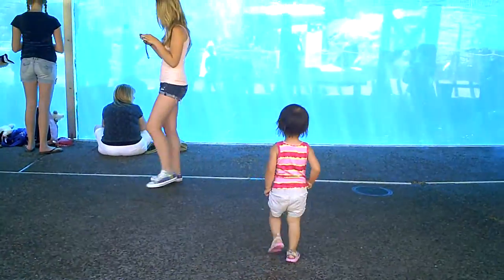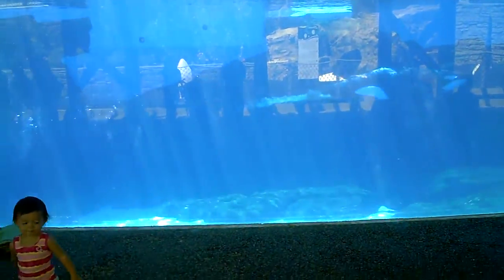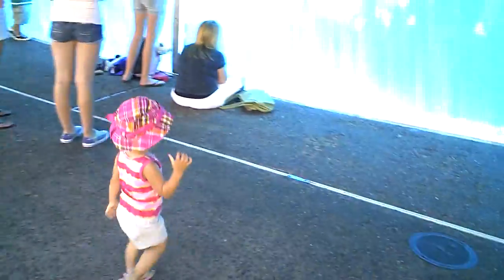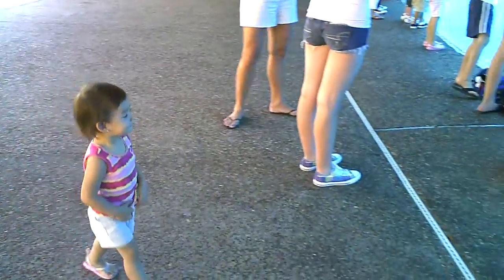maily and corky